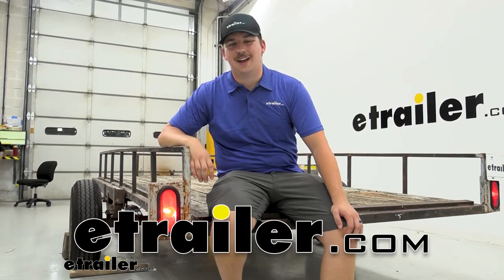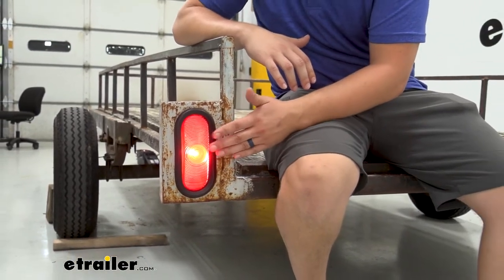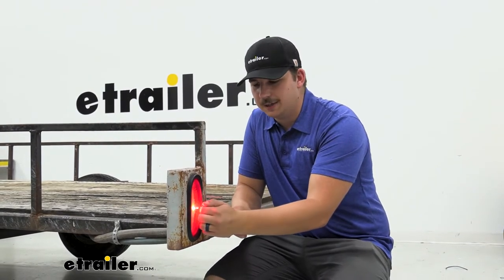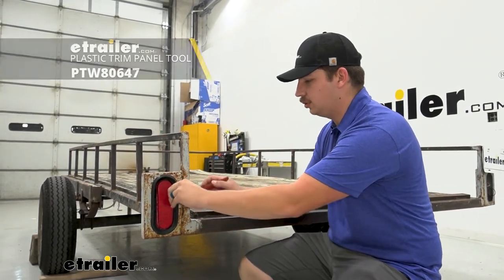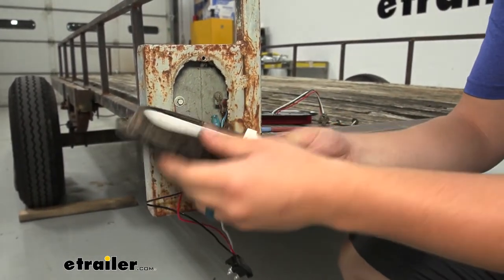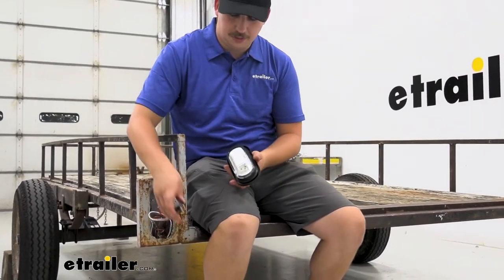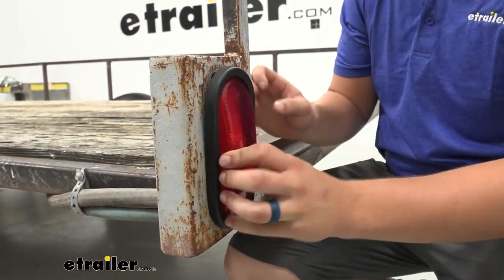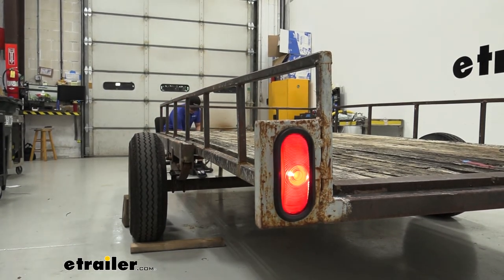etrailer | A Closer Look at the Custer Trailer Tail Light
Hi, everyone. Aiden here at etrailer.com. Today, we're gonna be taking a look at and showing you how to install this Custer Trailer TailLight. Now this is gonna be an incandescent taillight. So there are plenty of LED options that I would maybe personally recommend on our site to check out. But, this is gonna give you all your standard functions.

We've got our running light on right now. We're also gonna get our turn signal and our brake lights here. It is pretty bright. So I think visibility isn't going to be an issue at all with this. I just prefer the LED for the efficiency.

And just the overall, long lasting nature of them. The outer length is going to be a nice durable impact resistant material. It's good to know. It'll at least last a long time on the road, being out in the elements. It does actually feel a bit warm to the touch right now.

Again, another drawback of incandescent is just it gets heated up a lot quicker. LEDs will run significantly cooler. But that is just something to keep in mind. Everything on here is sealed and waterproof though. So, this is completely submersible.

If you do have plans to put this on a boat trailer, you won't have to worry about any sort of water intrusion, with it being in and around water. And the install for this is going to be pretty straightforward and simple. Check out how we did it. We'll start our installation off by removing our old light. The one we have here is just attached with this grommet piece here. So I'll get a plastic trim panel tool, and use that to pry up around the edges, until we can get that out of the housing here on the trailer. Kind of working our way around, like this. Once we have it removed, we can come around back to our PL3 plug and unplug it. And then go and grab our new light. So this is how we're gonna get your light. Doesn't have any method for mounting it right out of the box. So you will need to pick up something, like this rubber grommet. We can just slide the housing of the light into the grommet. Kind of push it into place. You can see on the back here, that this is actually what's holding it in place. It's kind of overlapping a bit. And we've got our PL3 plug. You just plug that into the male end on our trailer here. If you don't have this already on your trailer, you can pick up that plug on our site as well. Hard line it into the trailer. And then you've got it for the plug and play light here. So, we'll insert that into place. And once you've got it plugged in like that, we can just tuck all the wiring back in here. And we can pop the light and grommet into place. I usually like to start at the top or bottom and kind of feel that seep in there. And you can just work your way around the whole thing. With everything plugged in and attached to the trailer, we can test our functions. Starting with our running lights. Our turn signal. And our brake lights. And that'll do it for our look at and installation of this Custer Trailer TailLight.